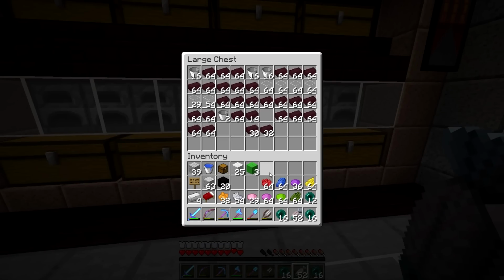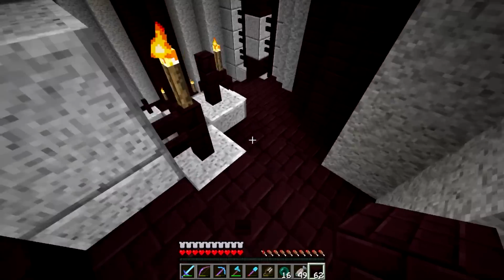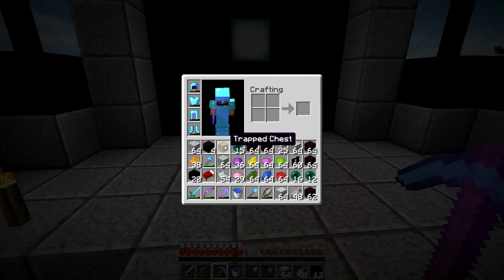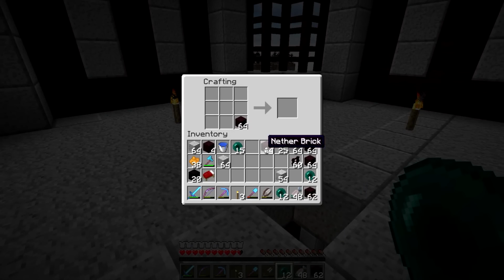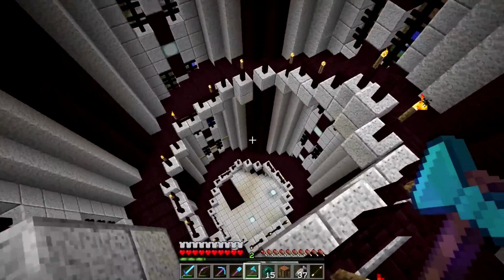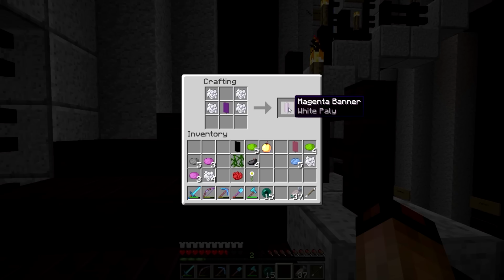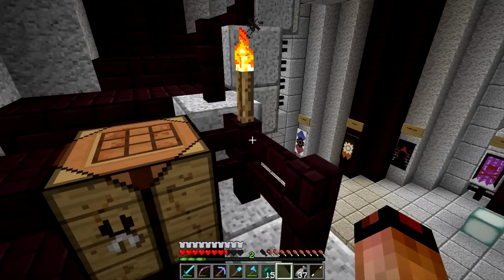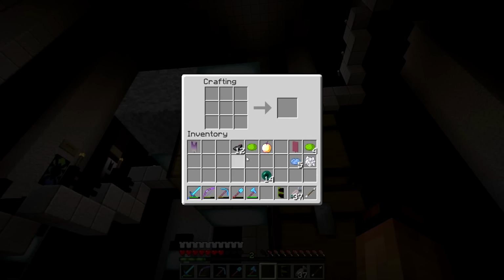Minecraft Hermitcraft Vanilla - S3E88 - Tower Stairway (1080p 60 FPS)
Wanna keep up with all the Hermits?

Texture Pack:
Faithful 32